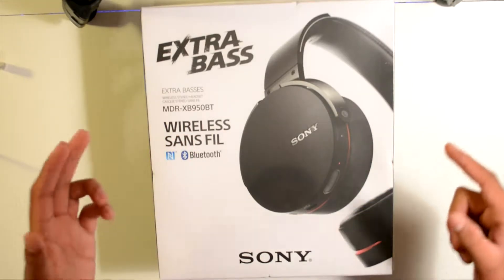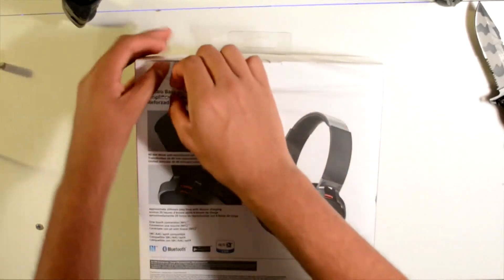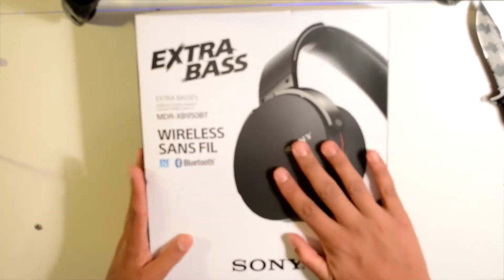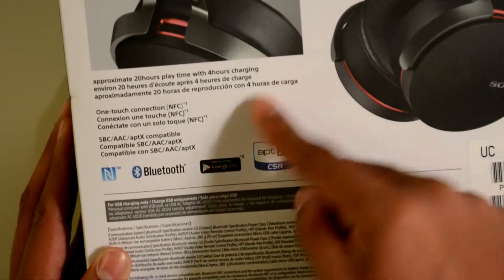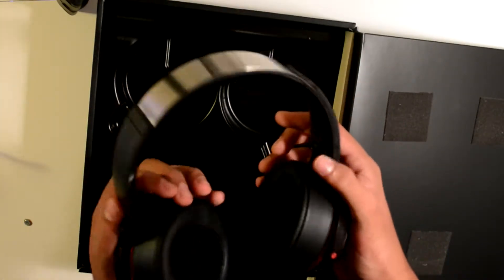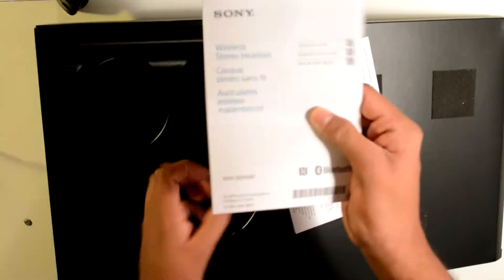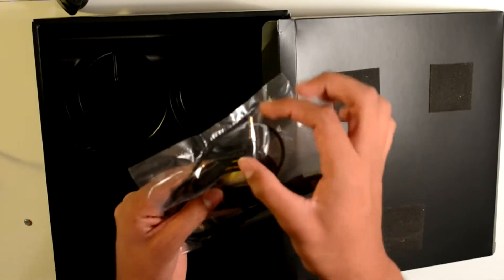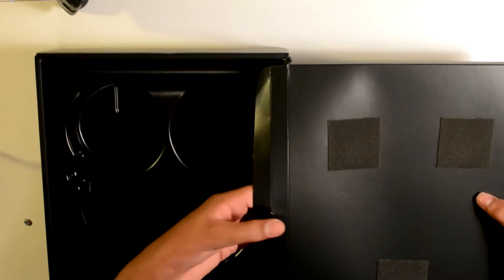Sony MDRXB950 Unboxing